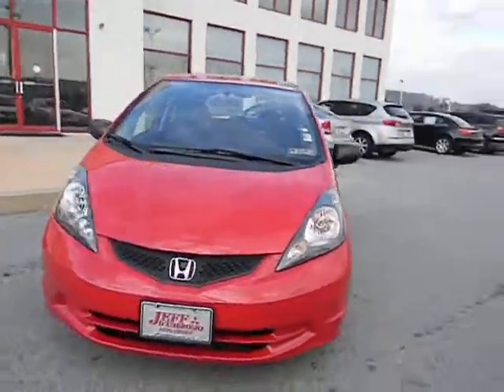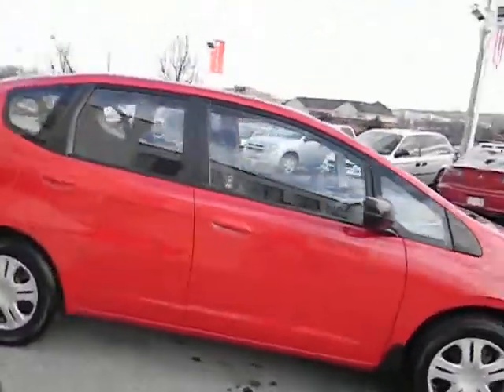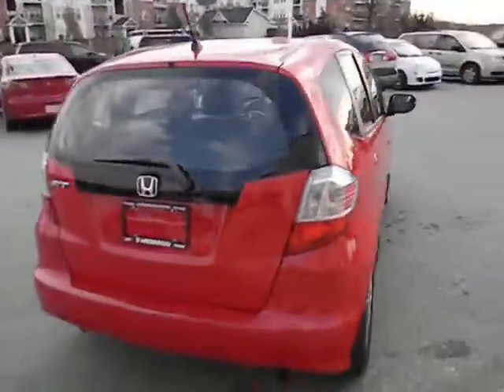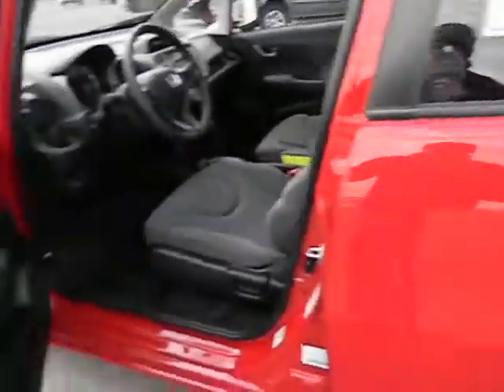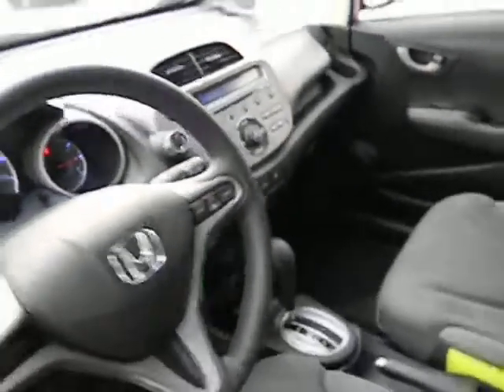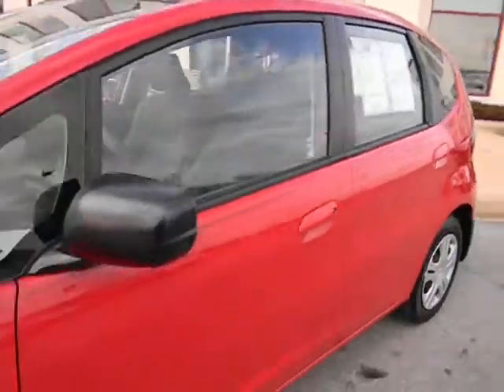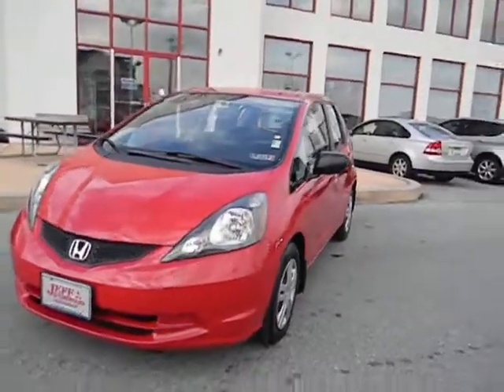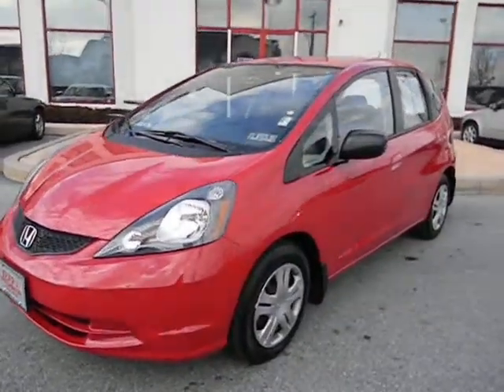2011 Honda Fit Stock T120254A - Jeff D'Ambrosio AutoGroup Downingtown, Pa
Factory Warranty Balance Of 5yr/60,000 Miles.. 1 Owner! And Low Mileage!. Talk about MPG! Terrific fuel efficiency! How would you like riding off in this superb 2011 Honda Fit? This Fit would be so much happier out helping you save money on gas instead of sitting here unappreciated on our lot. It's ready, come and get it! Consumer Guide Subcompact Car Best Buy. With a price like this. it won't last long!